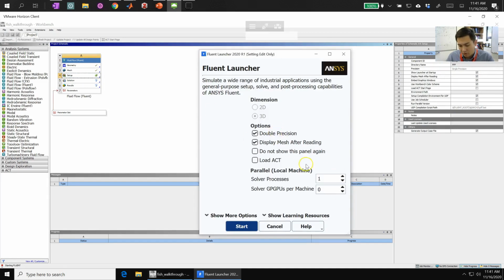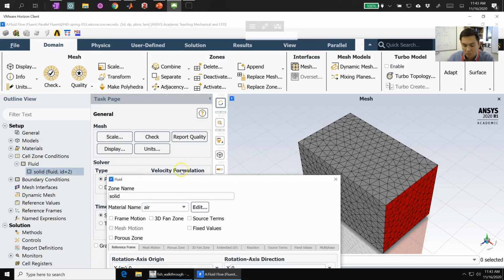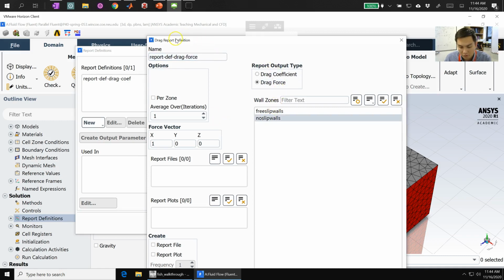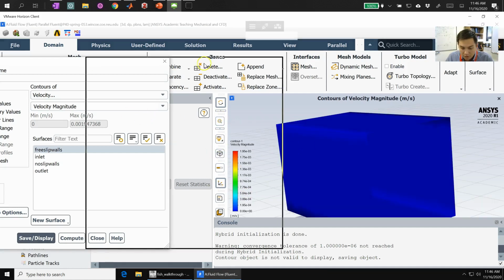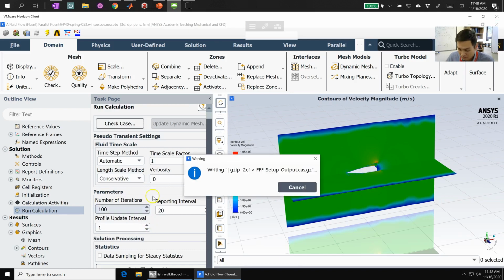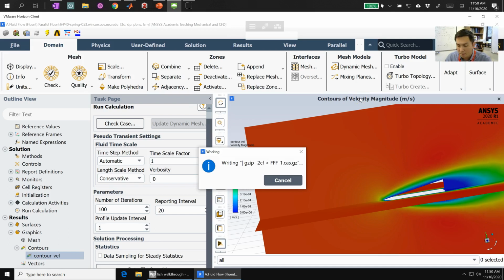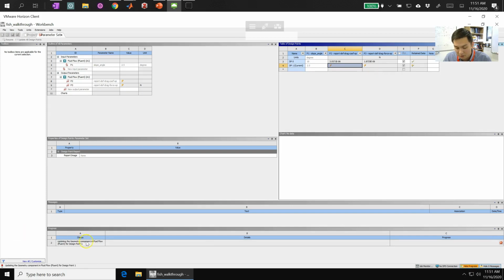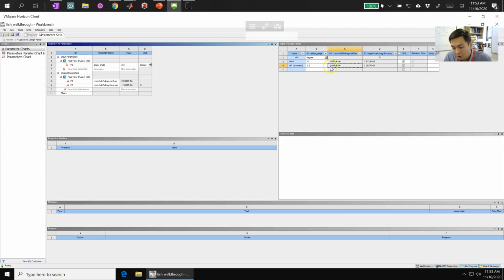ME 4565 - Ansys Project 5 - 3D Wedge (2 of 2)